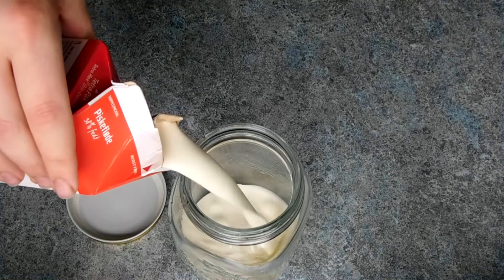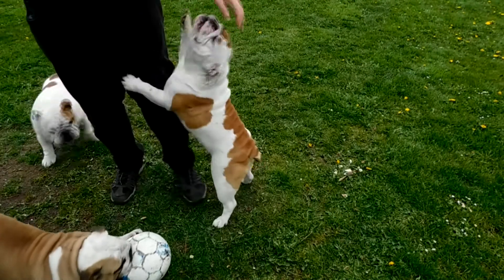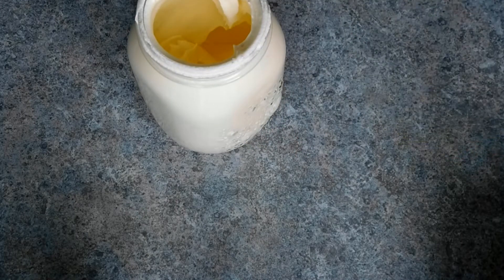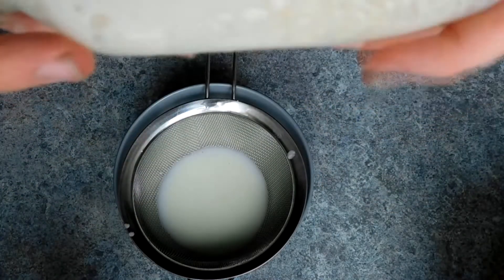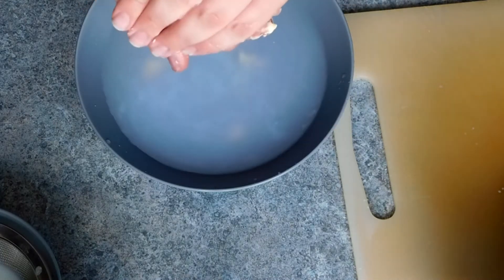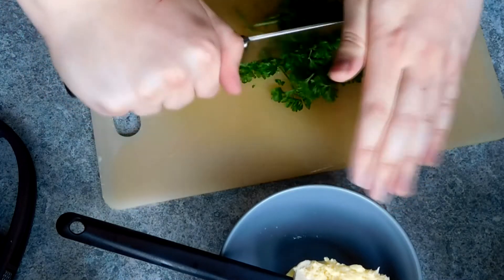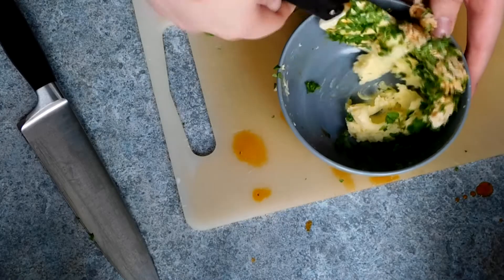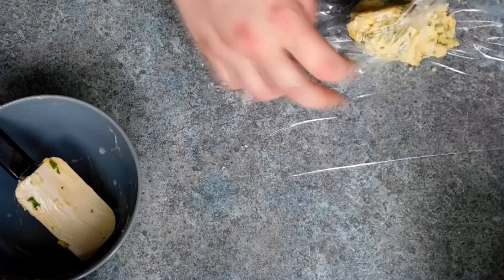How To Make Butter | Pepper Ammy's Basic Cooking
This video will show you how to make Fresh homemade butter from cream follow along with the video there is also a shopping list of ingredients needed listed below.

Ingredient List:

Quality Fresh Cream

Optional flavorings

Also you can follow me on other platforms to keep up to date!